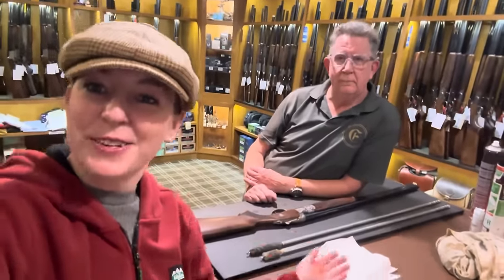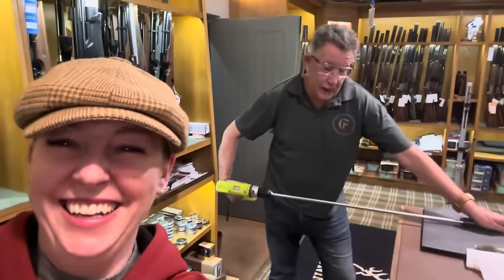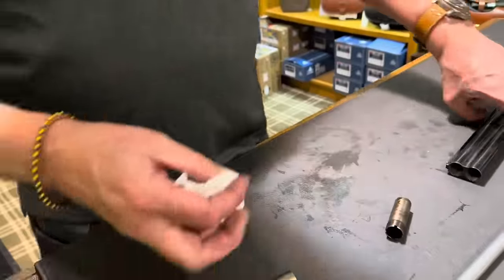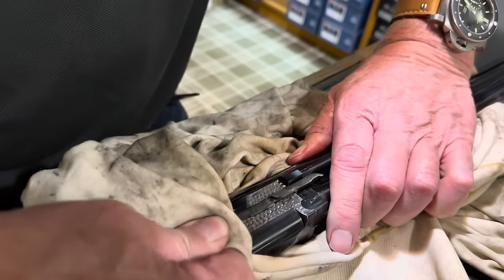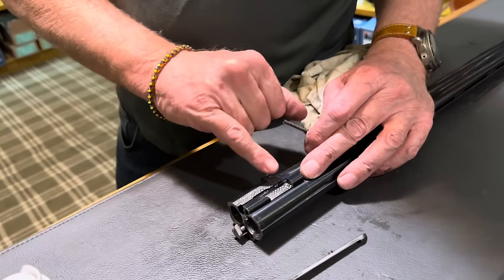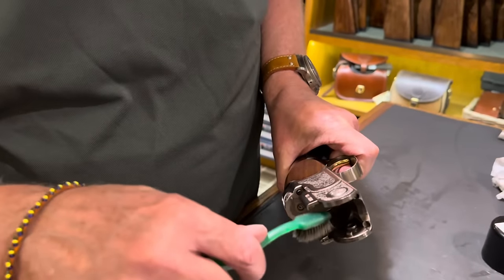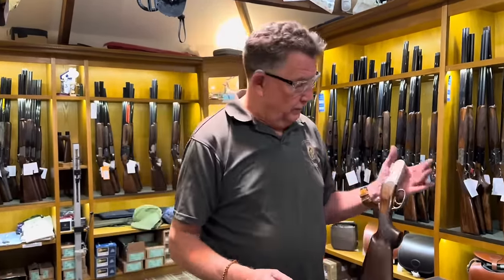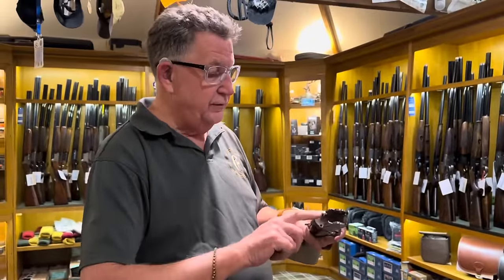Beretta Cleaning Demo | Field Sports | Silver Pigeon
Come and clean my Beretta silver pigeon with me…it was over due a good clean!

In depth tutorial!